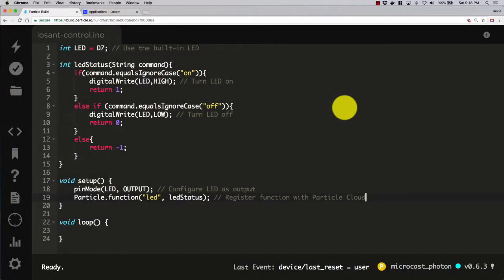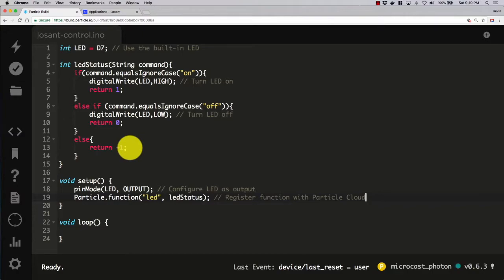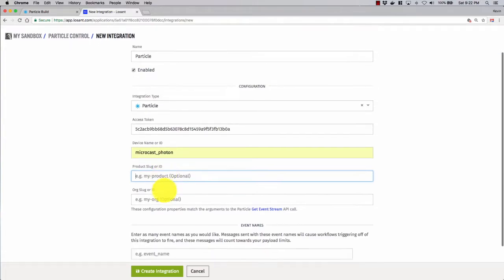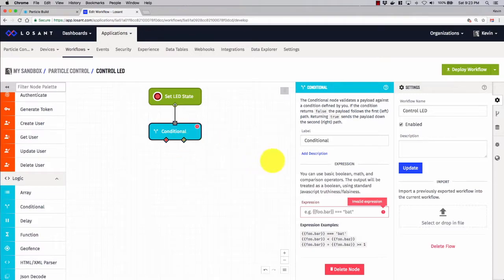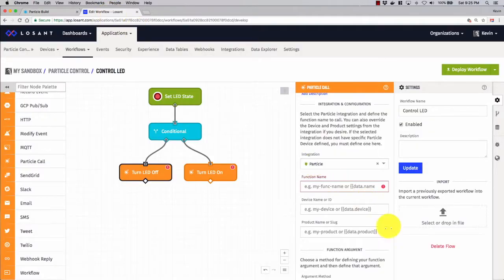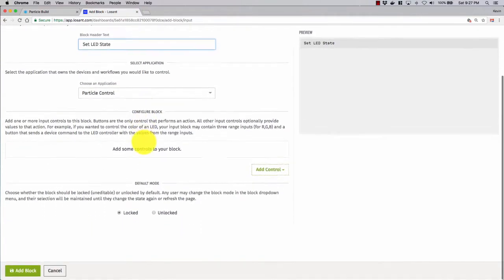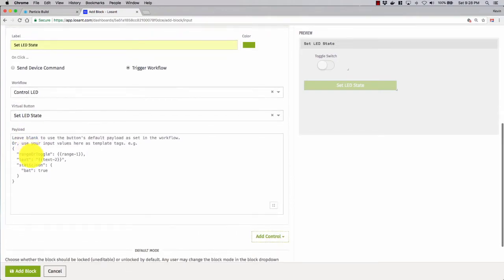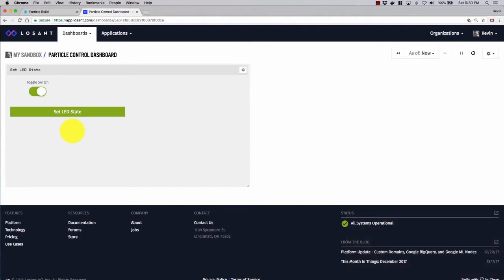Call a Particle Function from a Losant Dashboard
In this episode I show you how easy it is to control your Particle device from a Losant dashboard by using Particle Functions. All it takes is a simple Workflow along with a Particle Integration in Losant.

I absolutely live for your comments so feel free to even just say "Hey" below or give me some feedback.